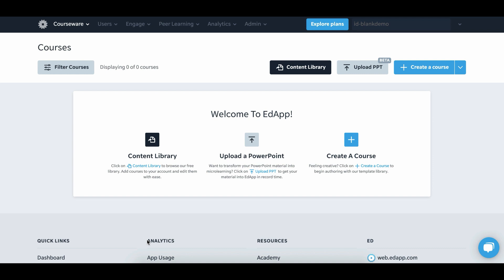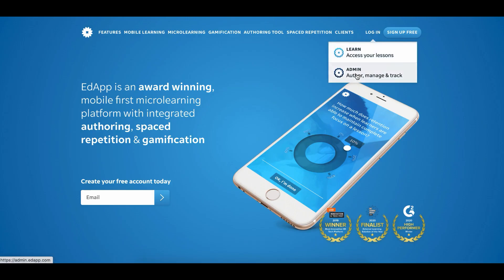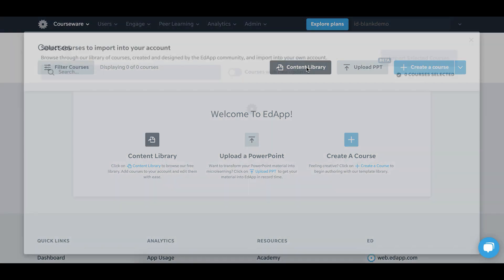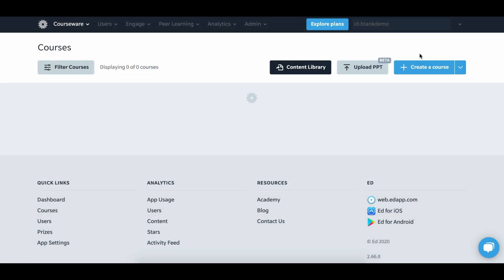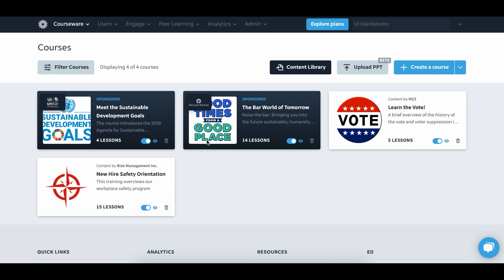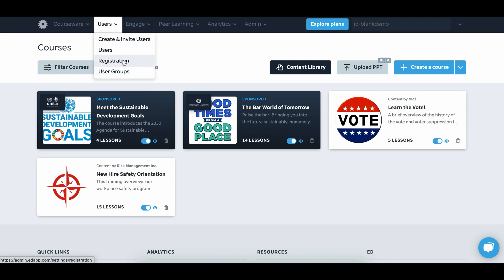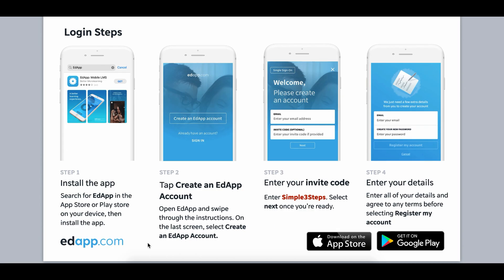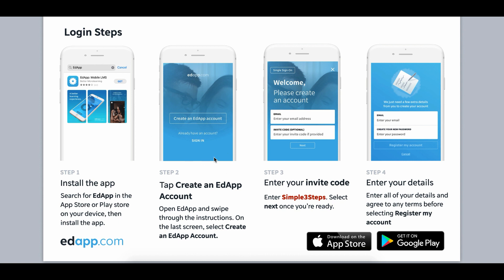A simple 3 step pilot with EdApp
This video will briefly go over how you can set up a pilot with EdApp in just 3 steps.

to start your journey!